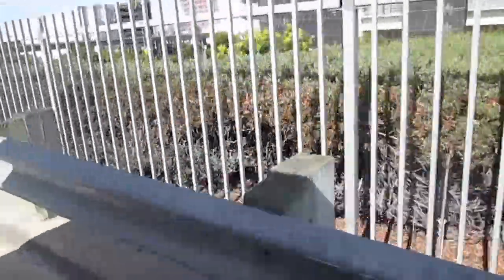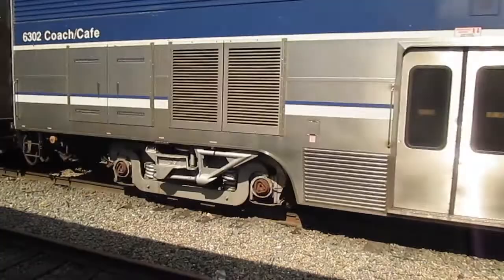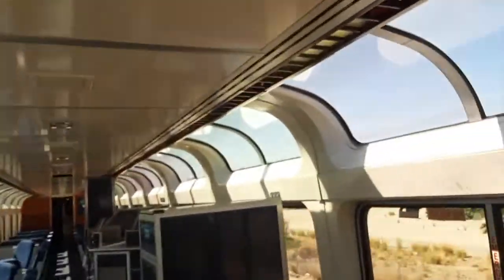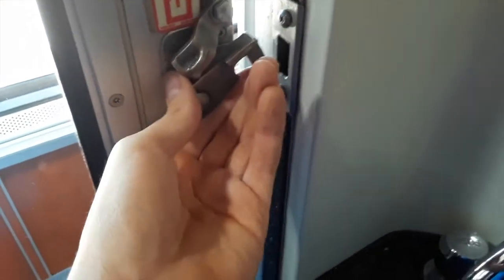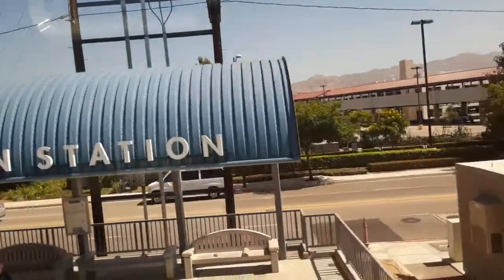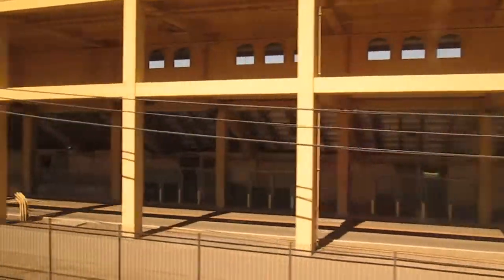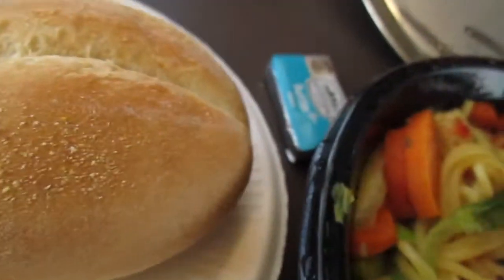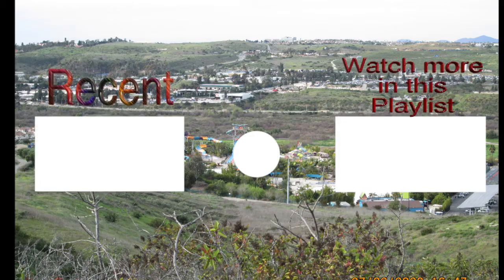14 HOURS ON A TRAIN - Meme filled trip from LA to Sacramento - [Week 36]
A meme filled trip report on a lovely trip up the coast, seeing launch complex X-Æ-A-12, and there is an earrape alert at Gilroy and at San Jose Diridon stations in this video, and Immersive Railroading is not alone, as i indeed ended up getting a dining car-stylized voice by the end of this video, it's what happens when you spend more than 10 hours on a train, i want to get my radio presenter voice back somehow, tune in next week!

Enjoy mind blowing views of the Central Coast, and see the new Contemporary Dining program in the Lorelai GIlmore dining car on board.

NOTE: I originally wanted a business class seat on this service, but because of the coronavirus, and much of it being sold out, i had to book an ensuite compartment instead, it was kinda worth the extra money, but i ended up paying an entire bitcoin for this.